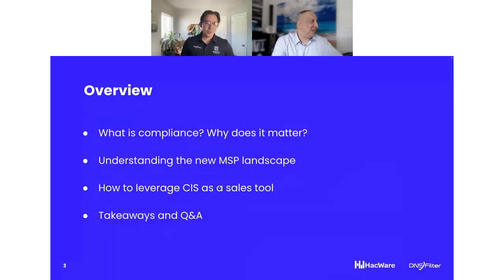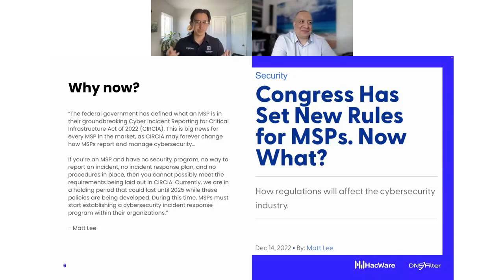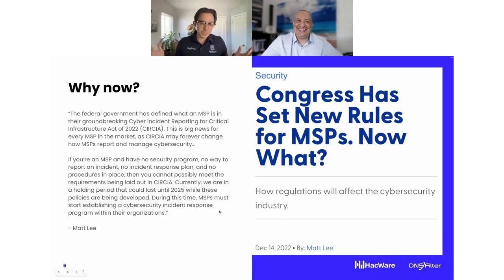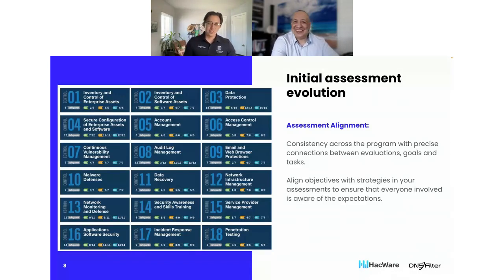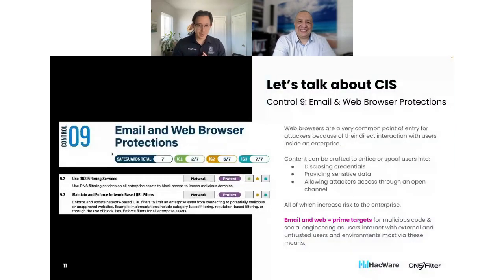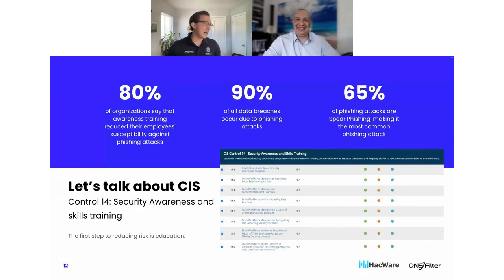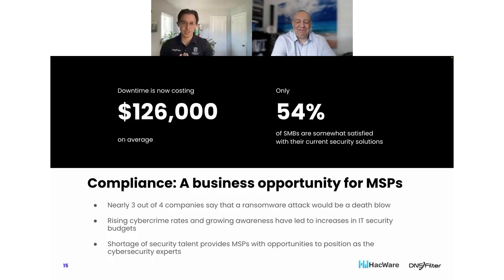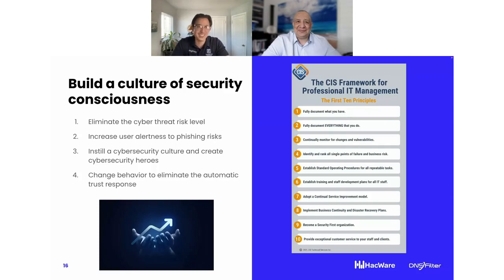The Road to MSP Compliance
-The road to compliance may feel more like a race to check required boxes, but in reality, compliance gives your MSP a competitive edge.

While layoffs and talent shortages are hitting the SMB market, your MSP can easily fill that void to help reduce their risk and save them money. Stand out from the rest and learn how to sell through compliance in The MSP’s Road to Compliance on April 11, 2023, at 12pm ET.

DNSFilter’s Dominickus Wells and HacWare’s Juan Fernandez will cover the following topics:

- What compliance means and why it matters for MSPs
- How to determine which compliance framework is right for you
- Where DNSFilter & HacWare fit under the different frameworks
- Using compliance as a sales tool
And more!